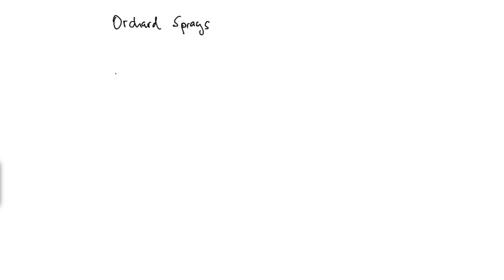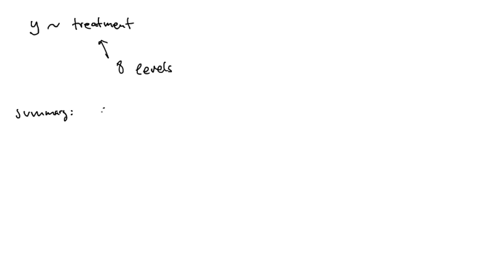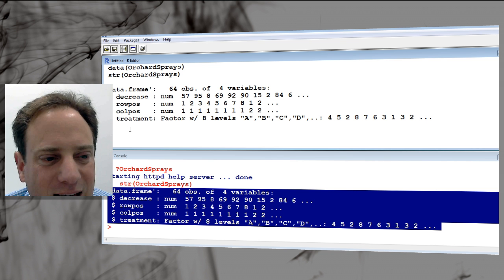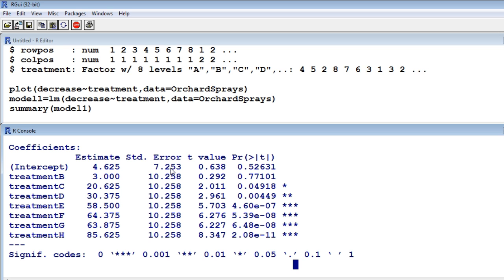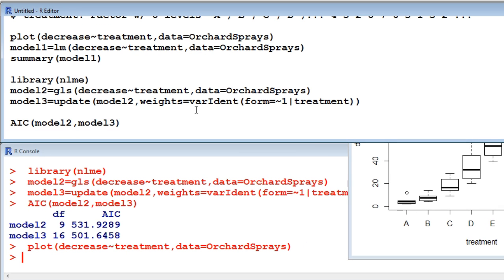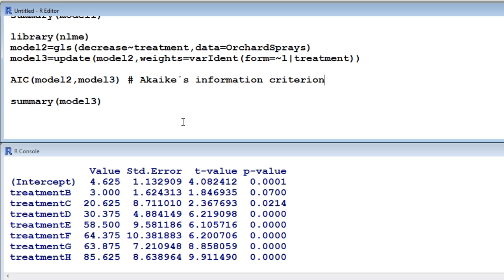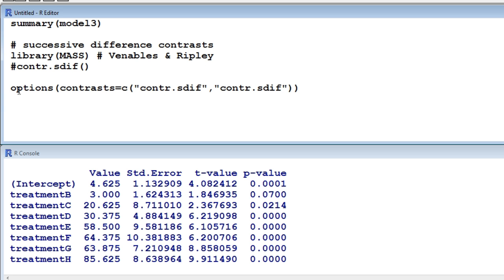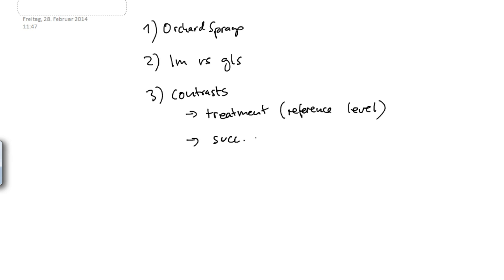Statistics with R (4) - Understanding contrasts and the model summary in R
In this video, I use an ANOVA-type dataset (Orchard sprays) to illustrate the use of contrasts in R and the interpretation of coefficients in summary tables of linear models.

The R code used is as follows:

 data(OrchardSprays)
 str(OrchardSprays)

 plot(decrease~treatment,data=OrchardSprays)
 model1=lm(decrease~treatment,data=OrchardSprays)
 summary(model1)

 library(nlme)
 model2=gls(decrease~treatment,data=OrchardSprays)
 model3=update(model2,weights=varIdent(form=~1|treatment))

 AIC(model2,model3) # Akaike´s information criterion

 summary(model2)
 summary(model3)

 # successive difference contrasts
 library(MASS) # Venables & Ripley
contr.sdif

 options(contrasts=c("contr.sdif","contr.sdif"))

 model4=gls(decrease~treatment,data=OrchardSprays)
 model5=update(model2,weights=varIdent(form=~1|treatment))

 summary(model5)